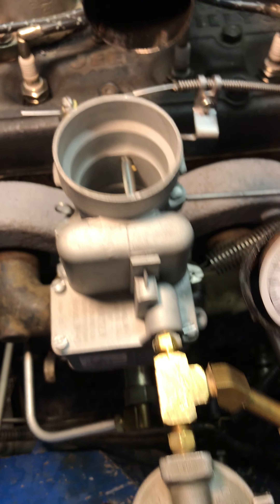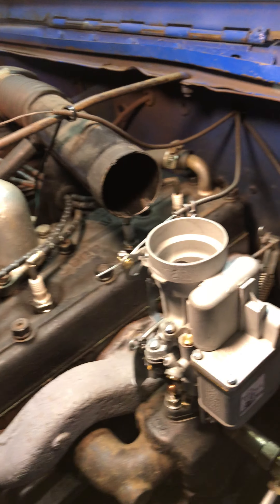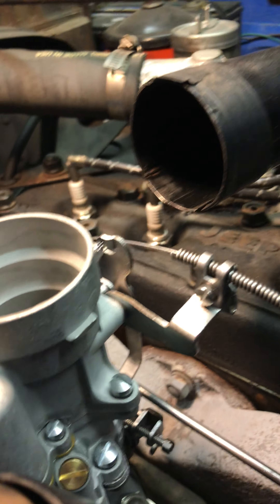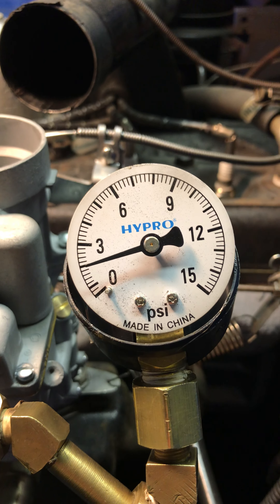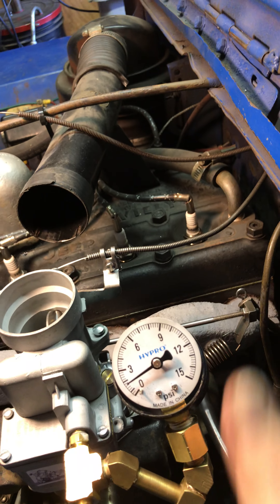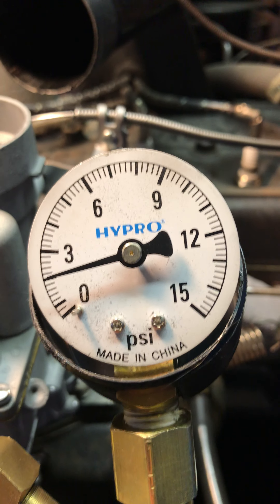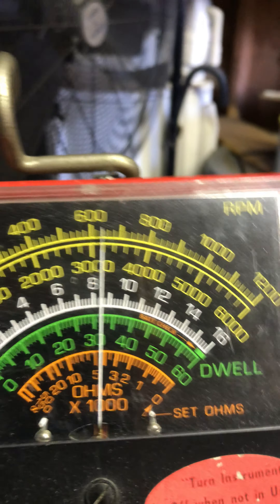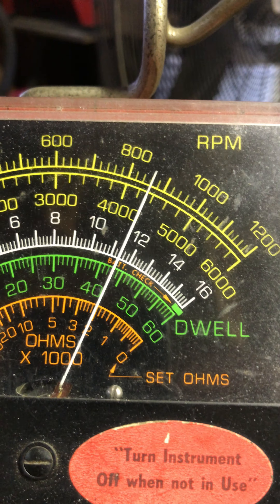JeffC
Final testing.